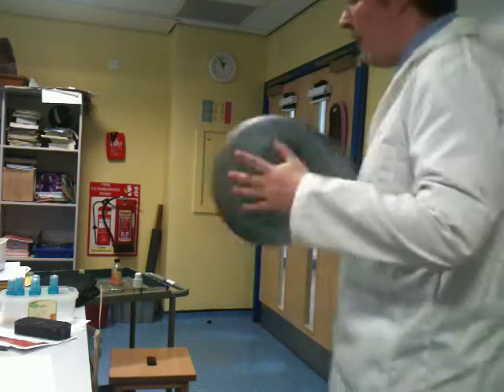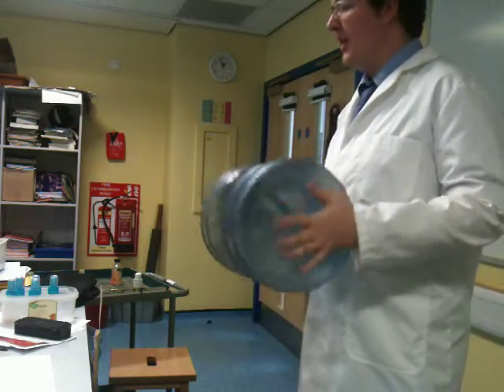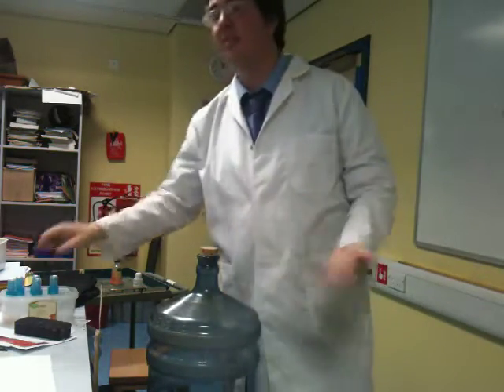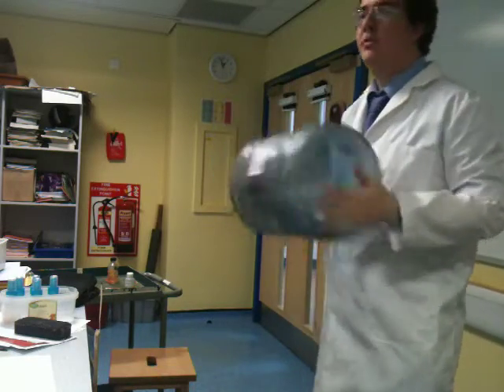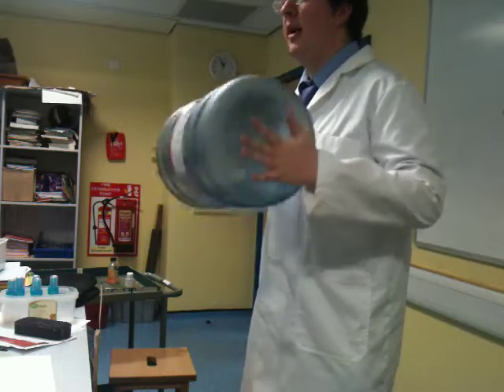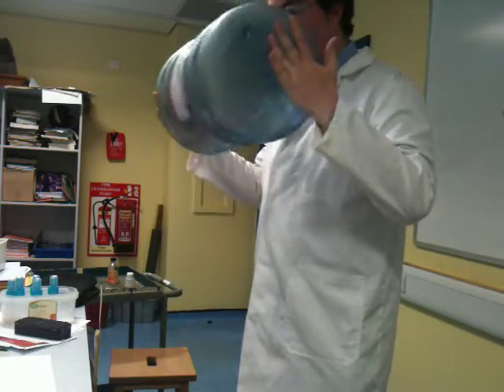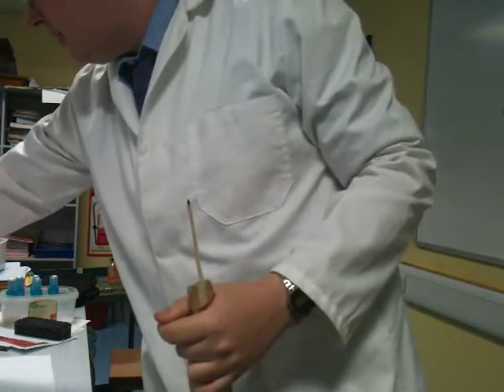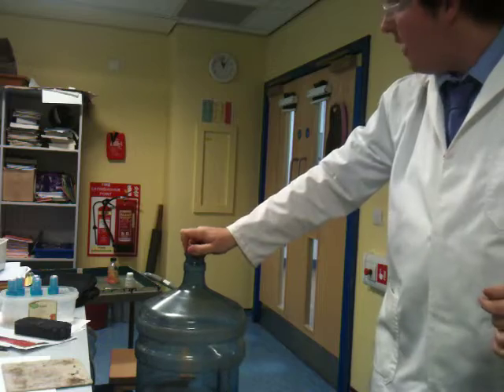Whoosh bottle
Mr Bell, in his infinite wisdom, has filled a big water-cooler-bottle with ethanol vapour. Again, in his infinite wisdom, Mr Bell decides to light this vapour. Sensibly, he decides to light it with the aid of a very long stick.

Flames, along with an exciting whooshing sound, occur.

Delightful.

The salt that was put in was Copper Sulphate, but the colour really didn't show up that well. I think maybe a higher concentration of the salt in my alcohol-mix would make it work better.